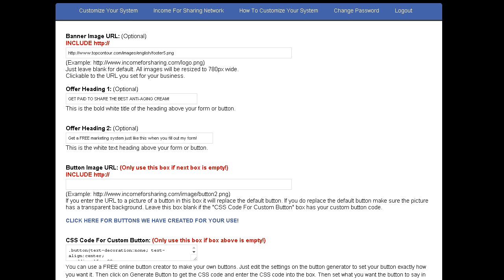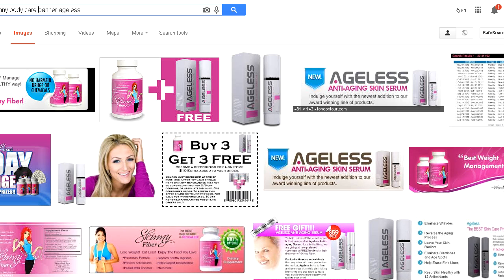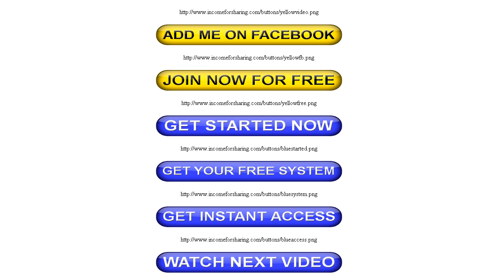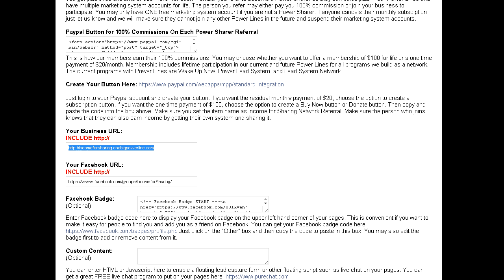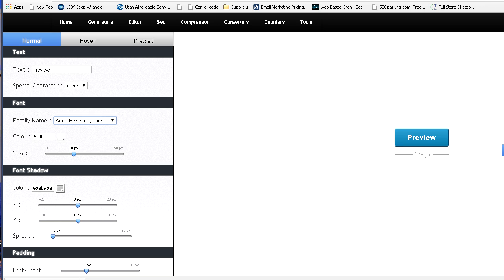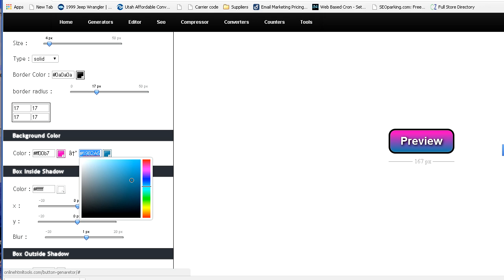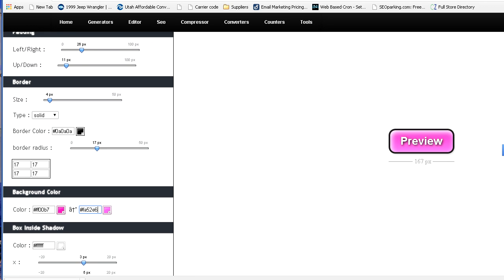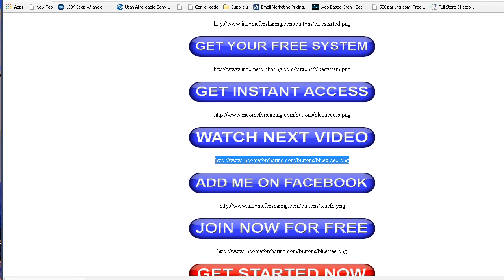Custom Banners, Buttons, & Headings on FREE Marketing System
On this page you can set your own banners that link to any URL you want, your own headings where you can offer whatever you want to get people to click or submit your button, and you can create your own custom buttons to embed on your pages.  This is the most customizable marketing system online and it's 100% FREE, and LOADED with features for every online marketer.